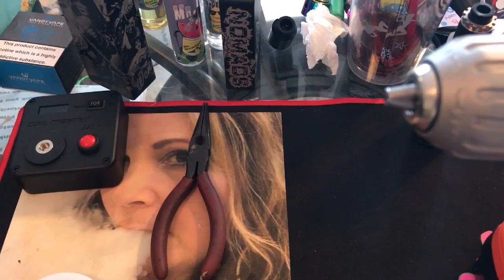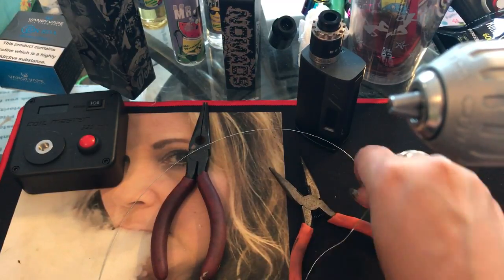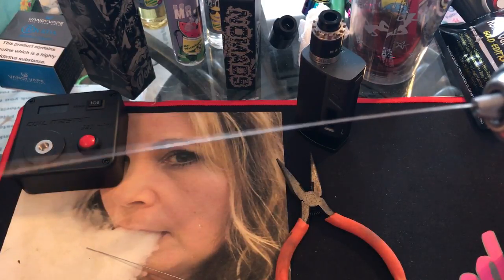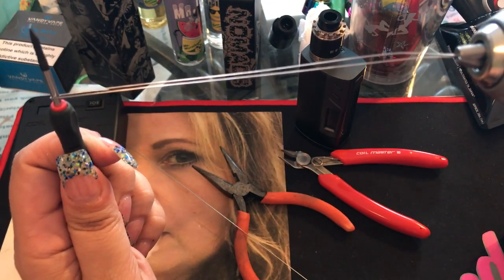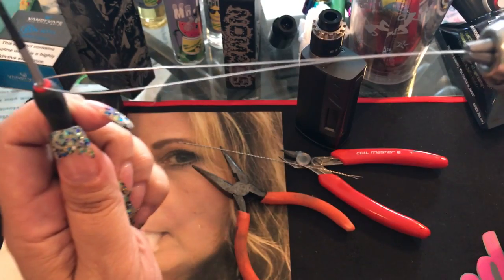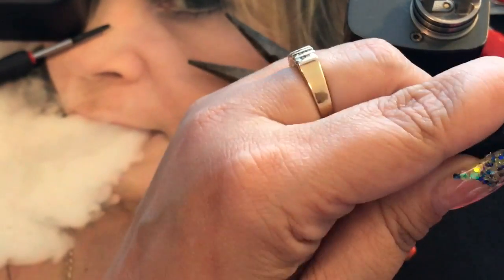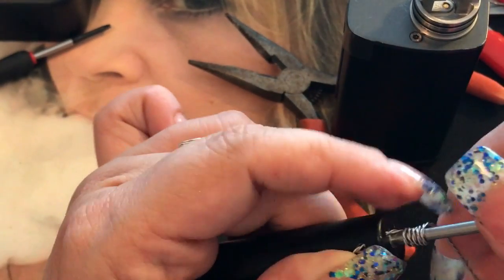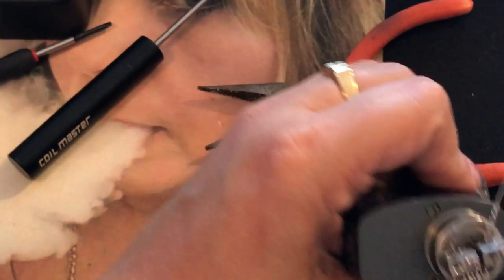Twisted Coil Build Tutorial